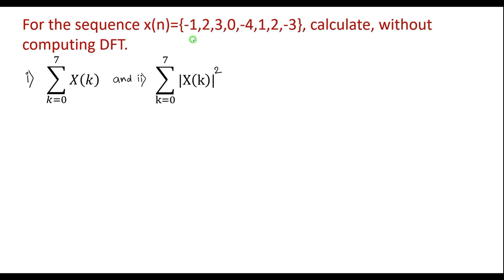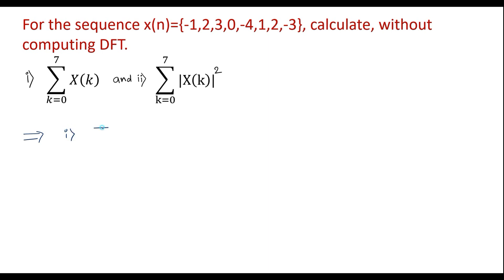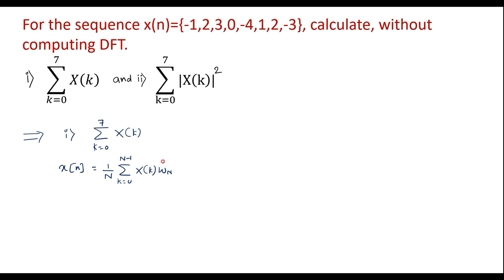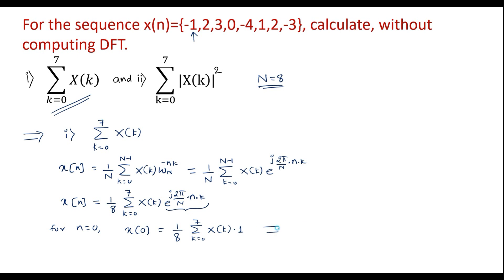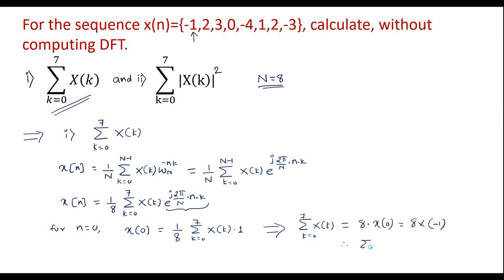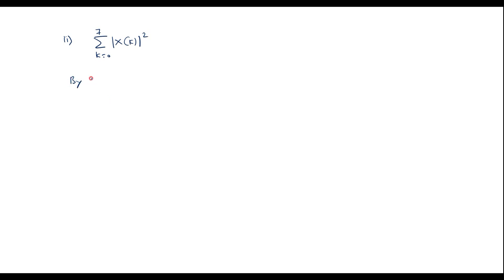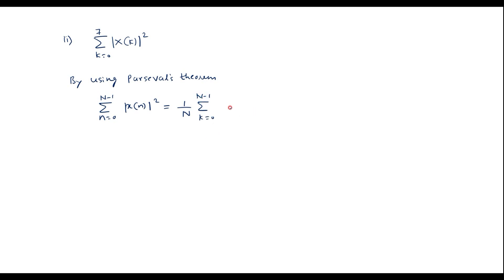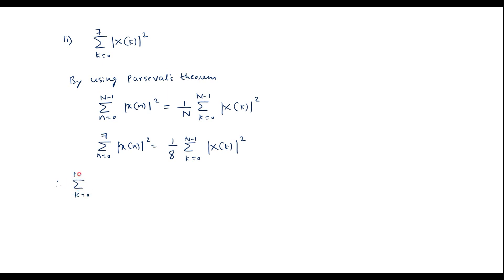Numerical on DFT calculation without using equation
Jan 2021-QP
For the sequence x(n)={-1,2,3,0,-4,1,2,-3}, calculate, without computing DFT.
∑_(k=0)^7▒X(k)            ∑_(k=0)^7▒〖|X(k)|〗^2